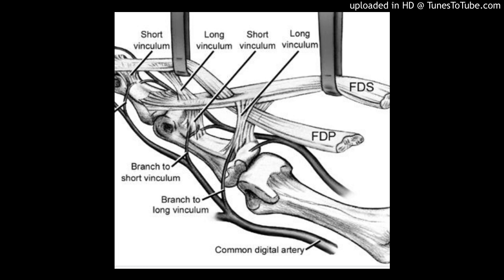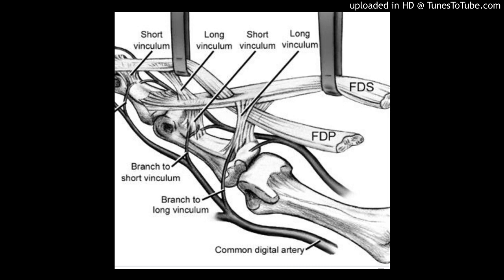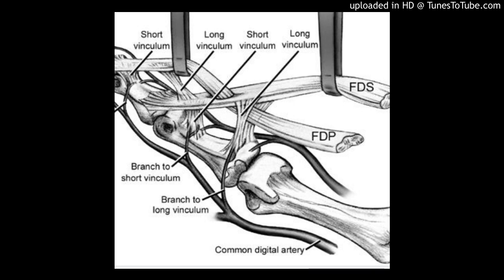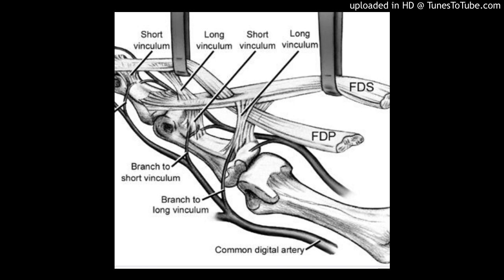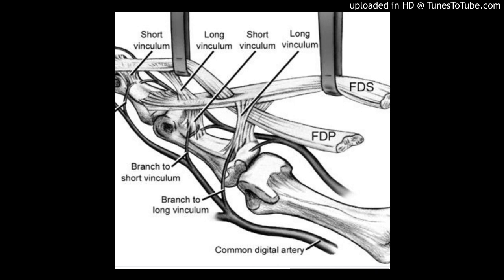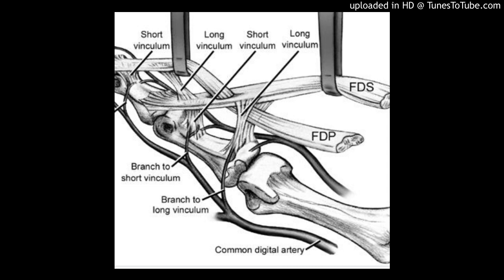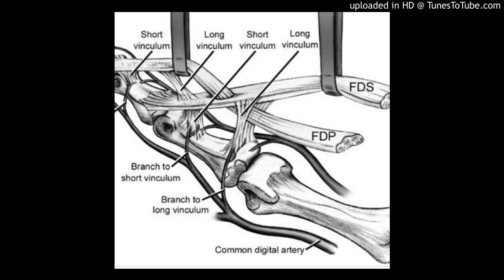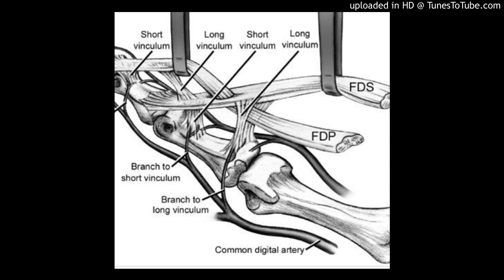Flexor Tendon Anatomy and Injury